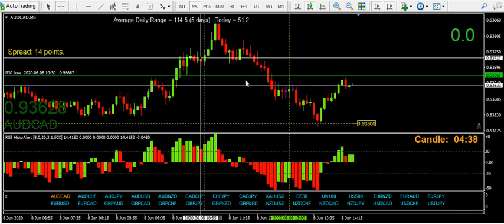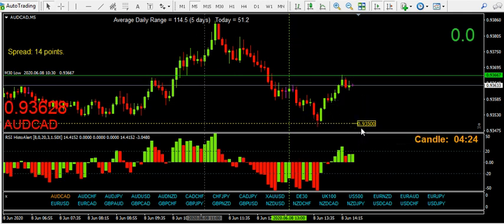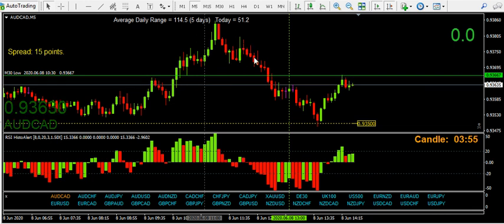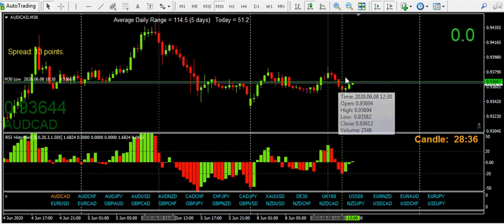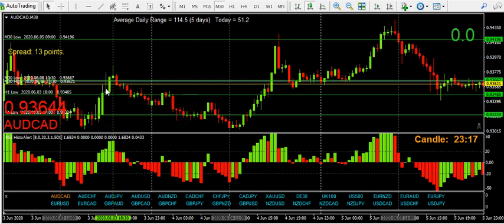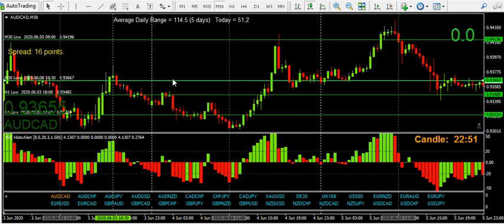Drilling down into m30 reversals and m5 entries